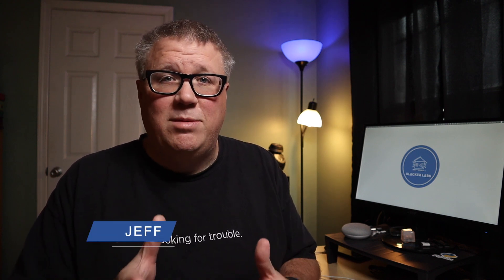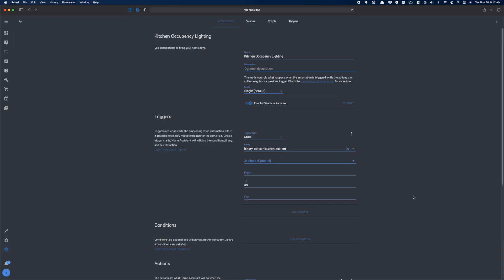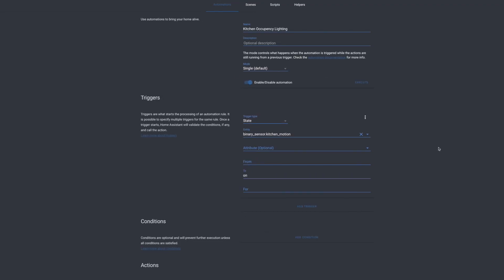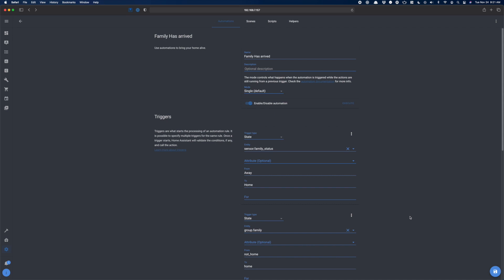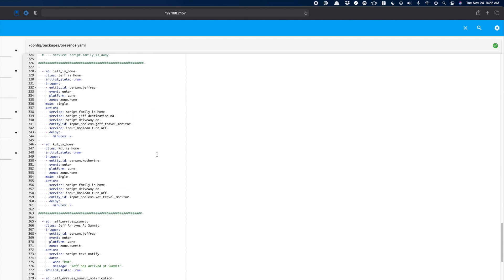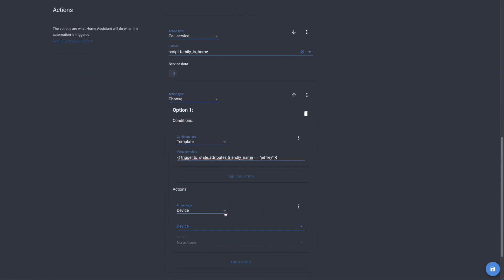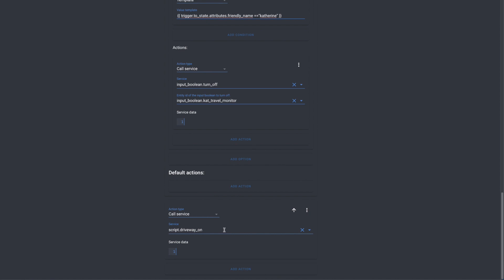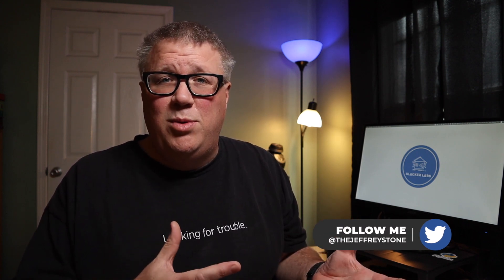How to Build Smarter Home Assistant Automations With Choose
In a previous post, I talked about how you could use scripts with your Home Assistant automations to add some simple decision logic. But in keeping with the Choose-Your-Own adventure take on building a smart home, Home Assistant gives you another way to accomplish the same thing.

Back in version .113, the Home Assistant team added the “choose” action to automations. This gave us the ability to drop in an if-then style of decision logic into the action section of automations.

Prior to this, you had to write the logic out using programming syntax or use a series of scripts as I detailed in the other video.

And you can take advantage of this action right in the Automation panel in Home Assistant which means you can get complex without ever touching a YAML file.

To help visualize how this choose action works, I made a short video walking you through modifying two of my automations to take advantage of this action to reduce the need for multiple automations.

So if you want to learn how to use the choose action to build complex automations in Home Assistant stick around because we are about to automate some boring stuff.

Video Chapters:

00:00 - Using Choose in Home Assistant Automation - Intro
01:45 - Build an Automation with Choose Action
03:44 - Use Trigger Attributes in Home Assistant Automation
07:31 - Final Thoughts on Using Choose in Automations